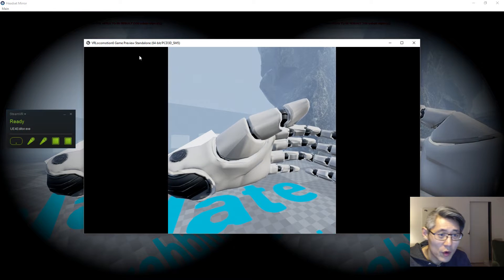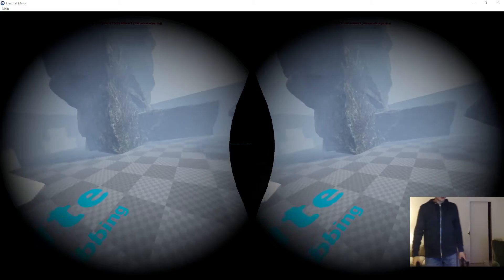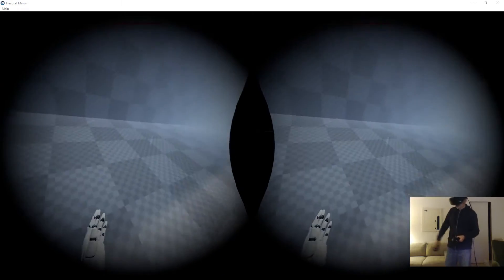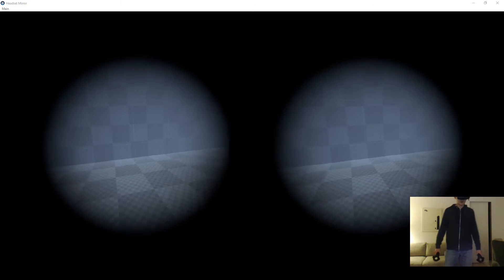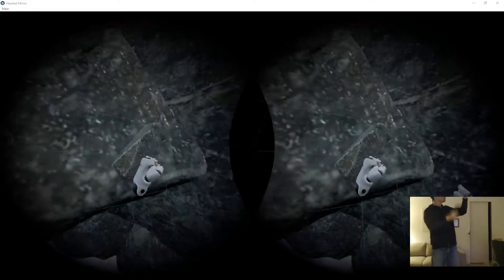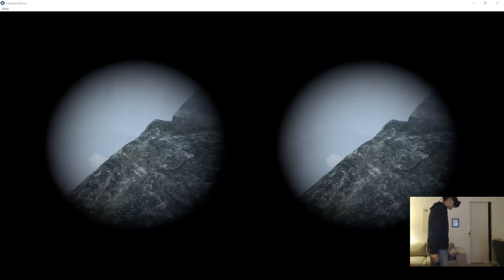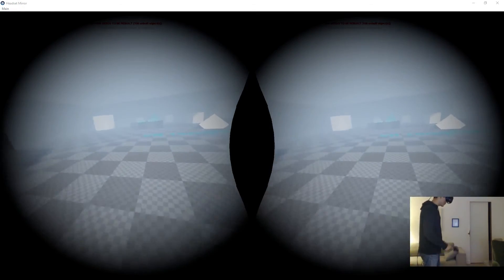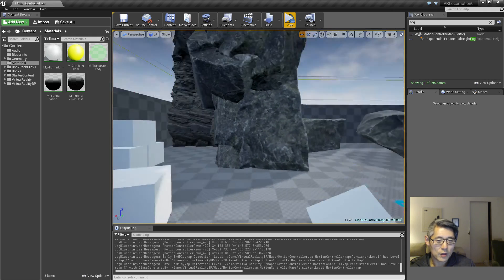HTC Vive WIP1 - ArmSwing locomotion + Climbing + Jumping and FOV limiter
In this video im showing some experiments i did over the last few days trying to combine ArmSwing locomotion with Climbing and Jumping including a FOV limiter to help minimize simulation sickness.